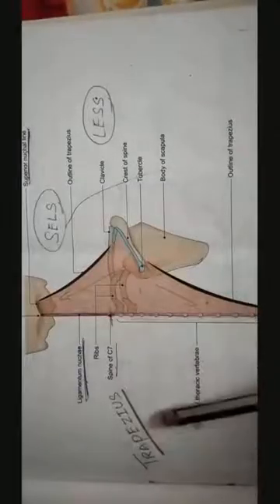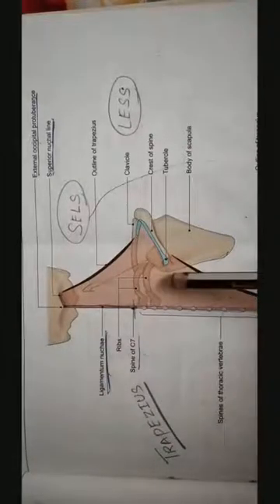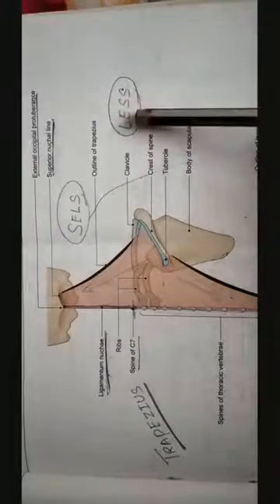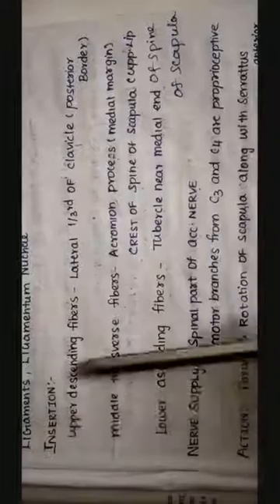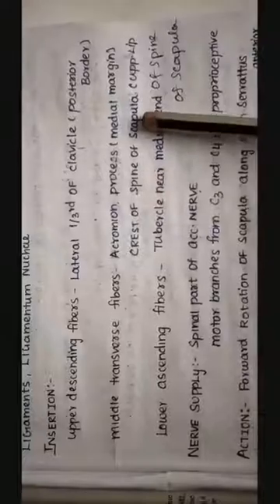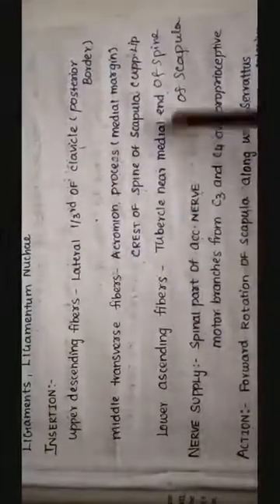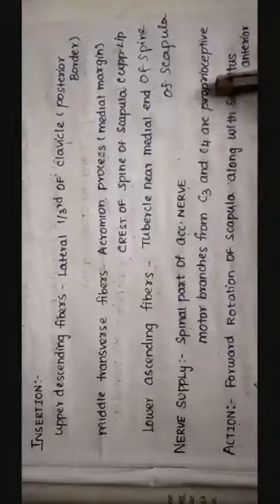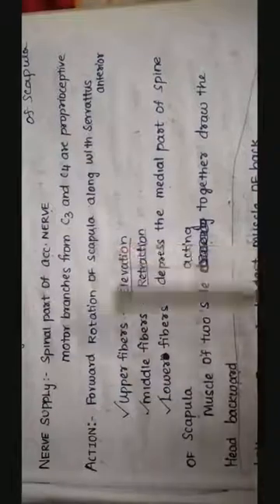trapezius muscle with mnemonics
latissimus dorsi with mnemonic